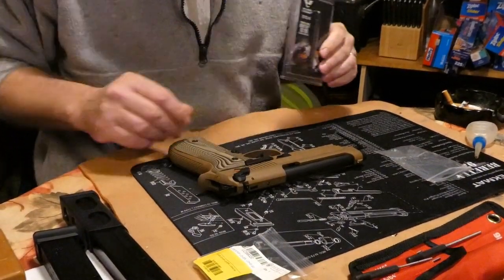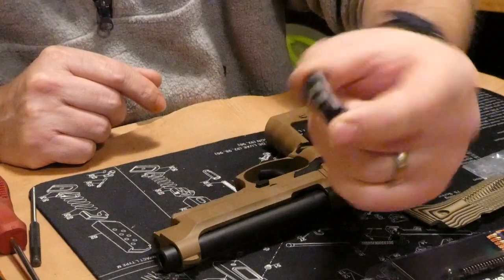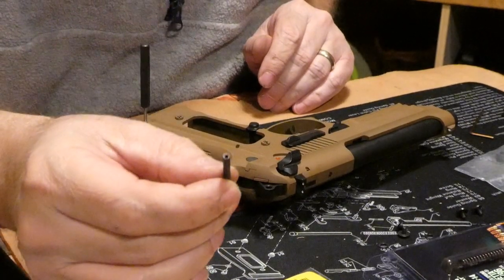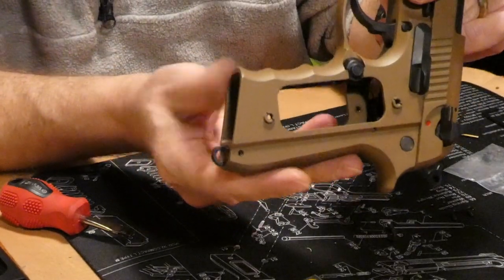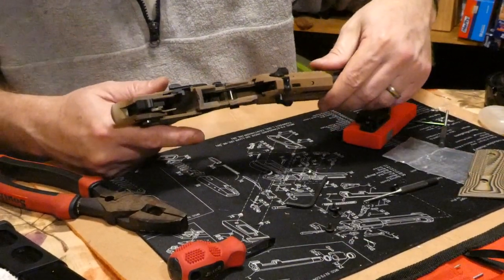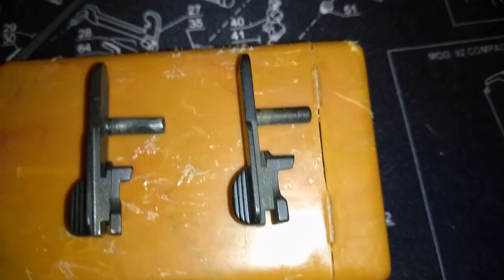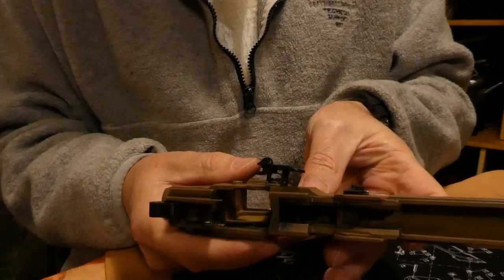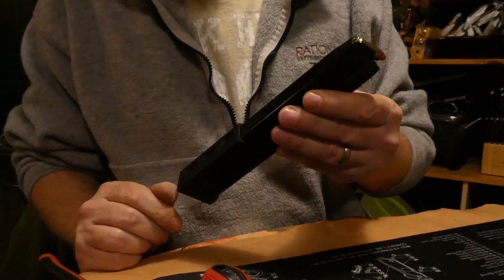Girsan Regard Updates: Hammer Spring, Slide Stop, Grips.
This video ran a bit long, sorry about that.
If you just want to see how to change the Slide Stop, I trimmed out a 2 minute video for just that change.
In this video I change out the factory hammer spring for a Wilson Combat 14 pound spring, talk about the Cool Hand grips a bit, and swap out the Slide Stop.
There is also close up video of the differences between the Girsan and Beretta slide stops.

SPOILERS:
First attempt at the hammer spring failed due to old eyes and not capturing the hammer rod, so you get to see me fail the function test and do it again.
The new slide stop made no difference in getting the 30 round K-Mags to function. Those mags work fine in my PAK9 and Sub2K, would be nice if they'd work in the Regard as well.

My wife made me get a proper hammer and punch kit after watching this video, this is what I chose: